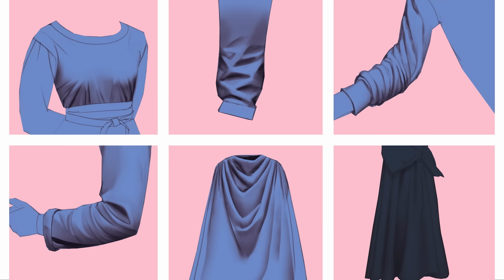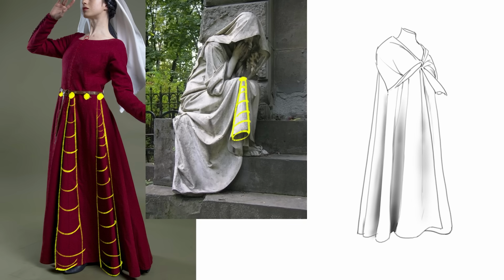How to draw EVERY type of fold 🧵 (The 7 laws of folds) | YTartschool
Join the best-selling program and access our private art community on Discord!💥What are YOU waiting for!?